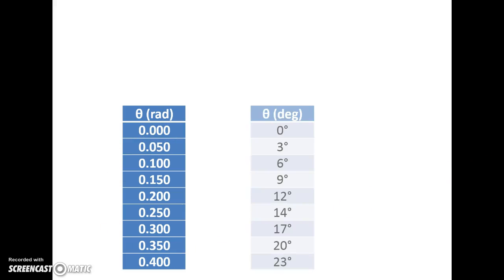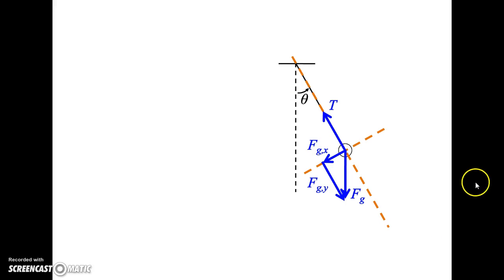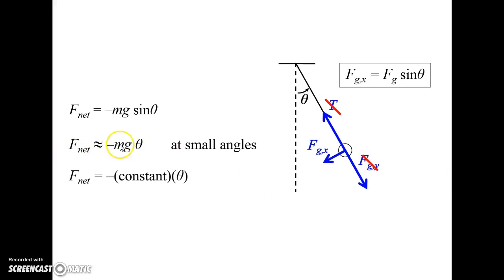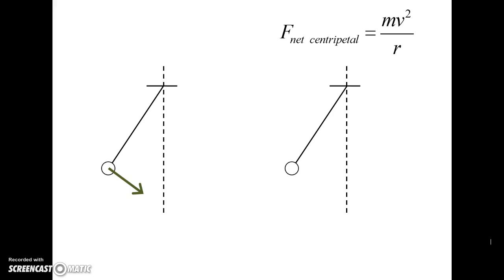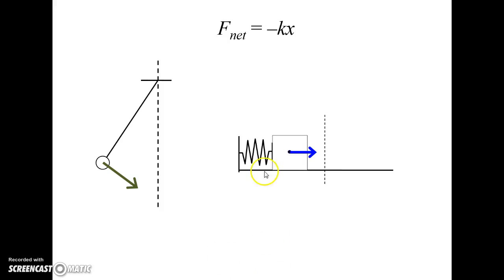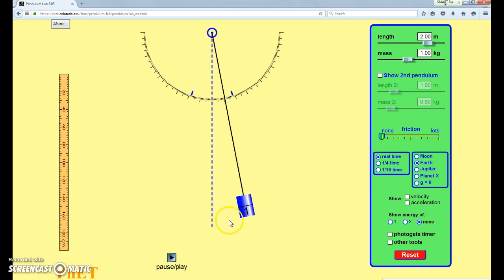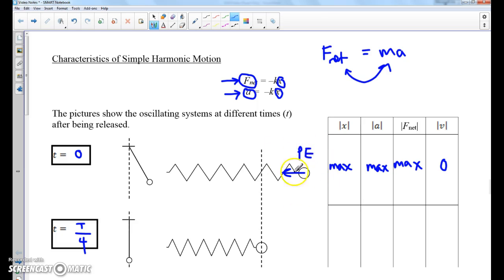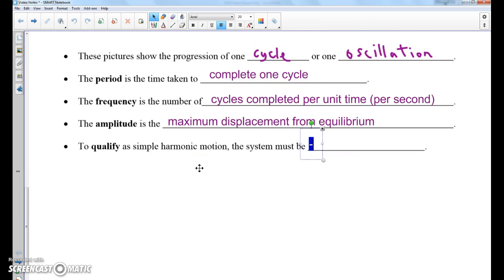SHM Video 1